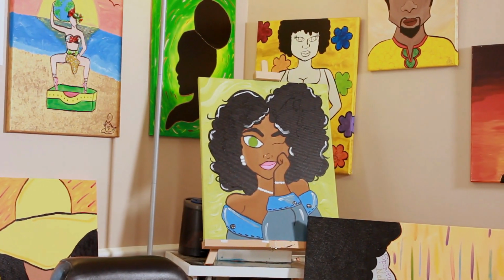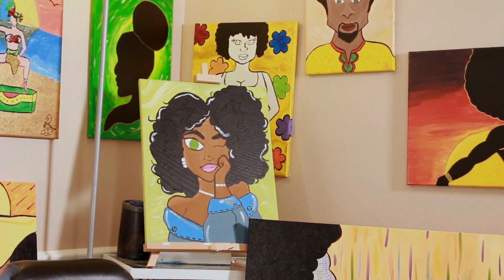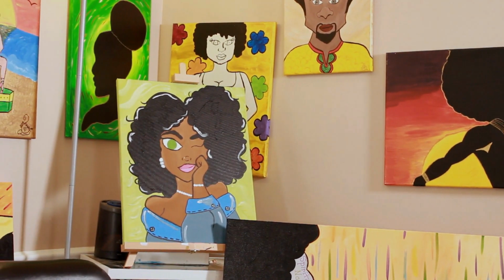Talkin' Business W/ a BLACK PAINTER and owner of Swannluv Creations!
I know a lot of people are quarantined right now, so here's another interview to keep you sane a bit longer.  In this video, I had a chance to speak with DMV's Swannelle.  She's a talented painter in Northern Virginia and can make beautiful works of art using acrylic paint.  Make sure you buy some of her masterpieces and check out her pages on Instagram and Facebook.

Links:
Swannluv Creations

Black Owned World
Our Black Truth: Black_Owned_World